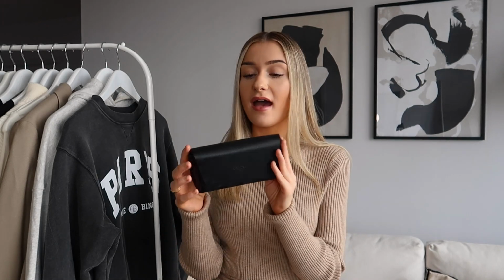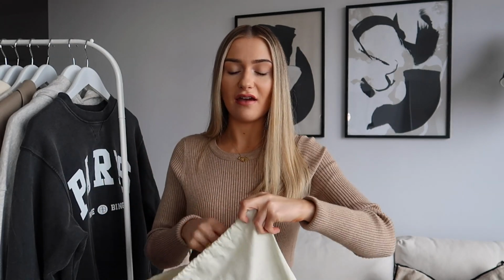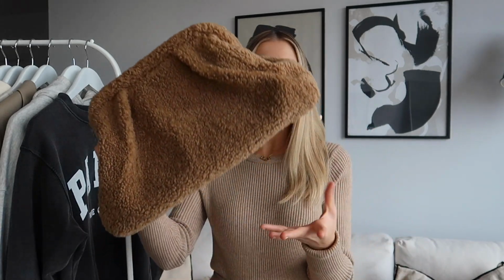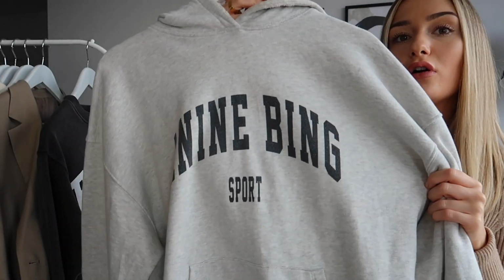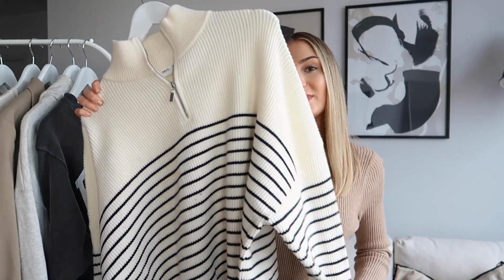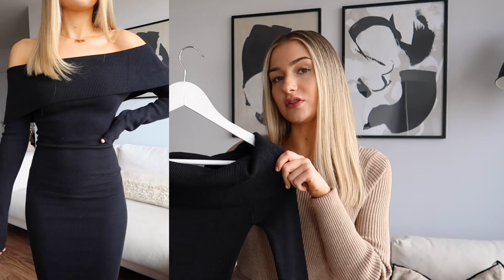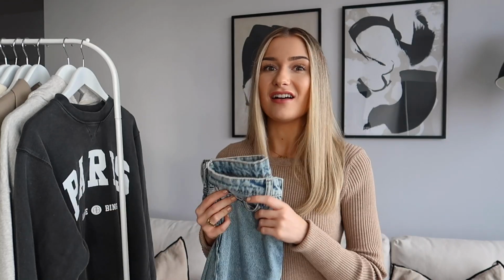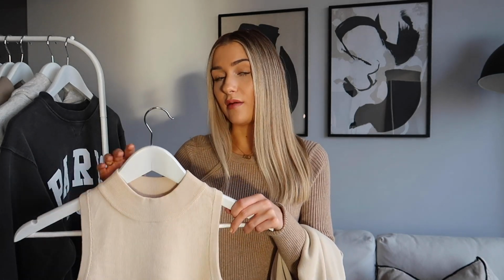WHAT'S NEW IN MY WARDROBE FOR AUTUMN | MANGO, H&M, CELINE, BOTTEGA VENETA & MORE | TRY-ON HAUL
Hiii guys! It's been so long since I last uploaded a video but I'm excited to be back for allll the Autumn/Winter content! Hope you enjoy this collective haul of all the pieces I have picked up for Autumn over the last month or so

ITEM LINKS & SIZES

Celine Baby Audrey sunglasses

Bottega Veneta tortoiseshell cat eye sunglasses

Black version

Loewe clutch bag*

Reiss tan belt

Anine bing sweatshirt (size small)*

Anine bing hoodie (size small)*

Arket blazer (size 36)

Arket long sleeve top (size XS)

Pretty lavish black dress (size XS)*

Pretty lavish trousers* (size 6)

Pretty lavish coord -

Top (size XS)*

Trousers (size XS)*

Long sleeved coord -

Top* (size XS)

Trousers* (size XS)

Items marked with * are PR products from the brand or gifted as part of a collaboration